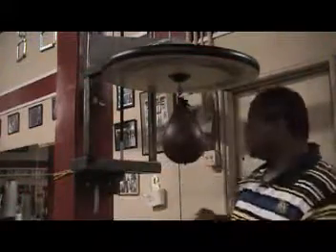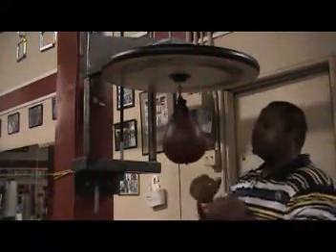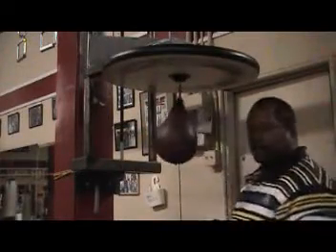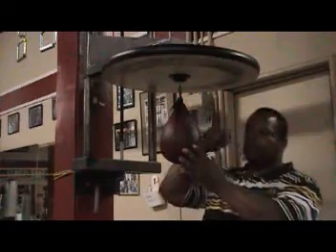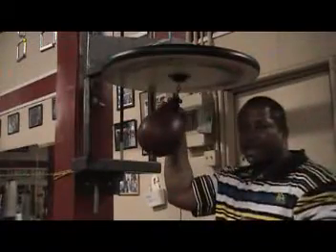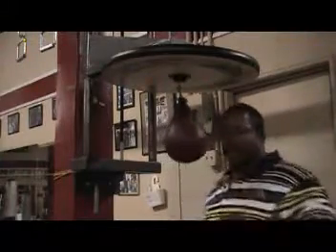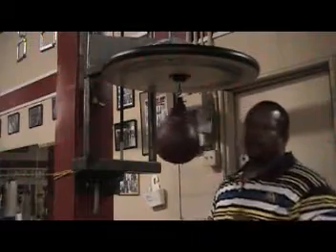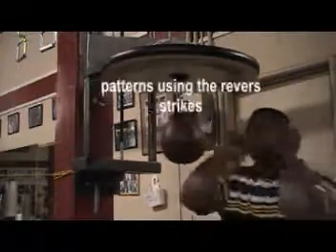going over speed bag fundamentals part 1of 5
25 mins of dpspeedbag lets talk speed bag ,broken up in 5 parts